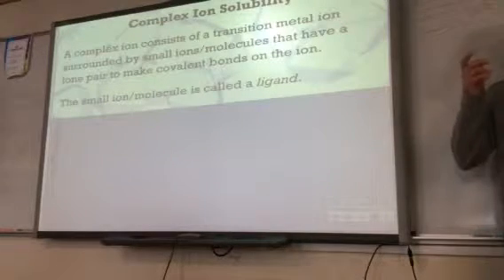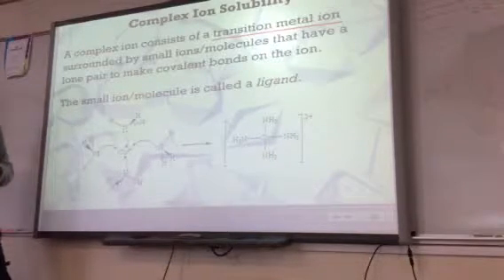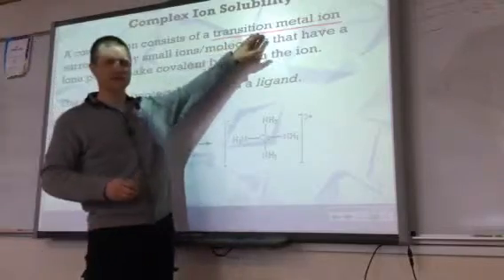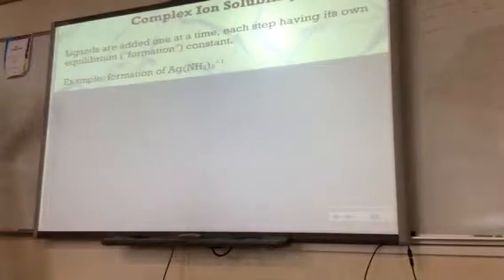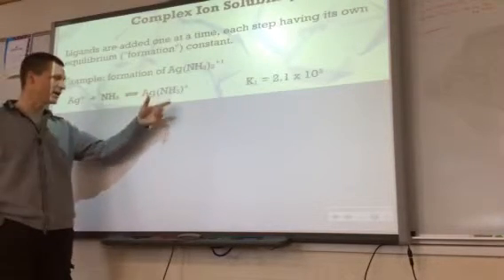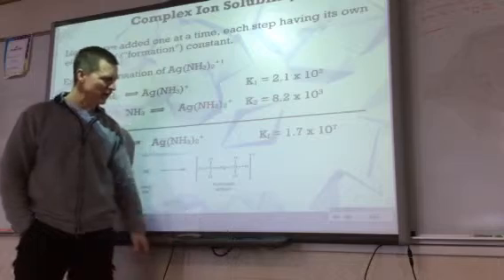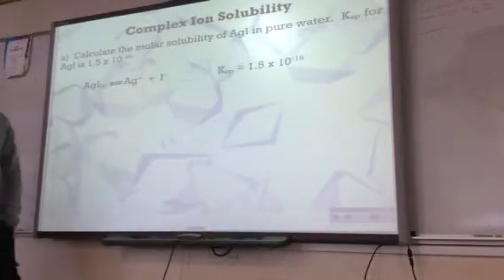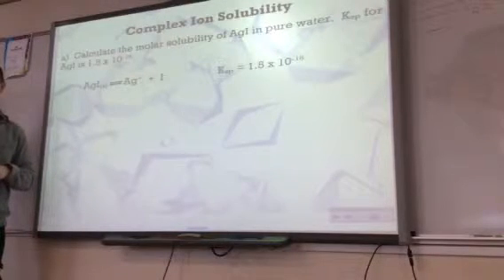Feb. 28 part 1